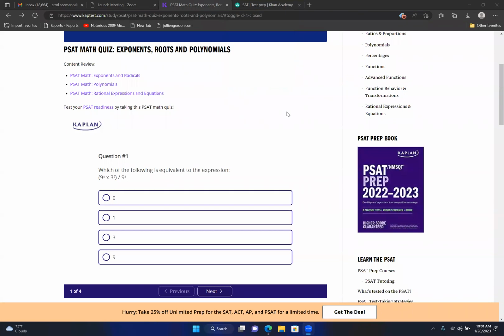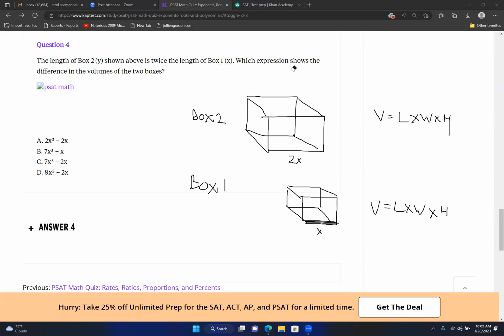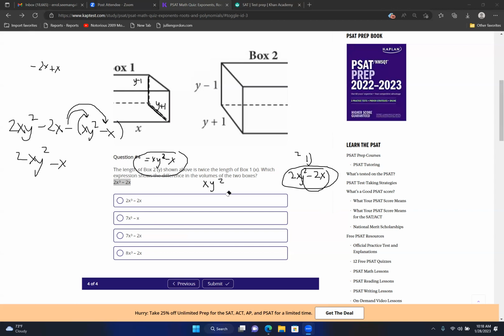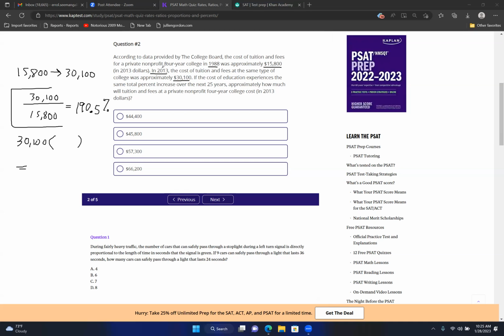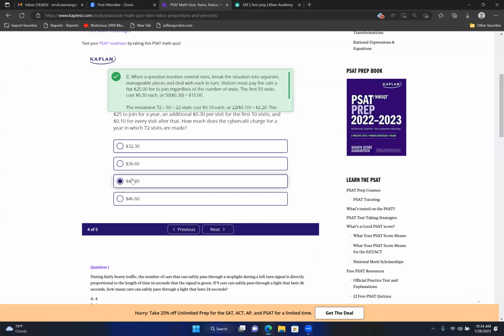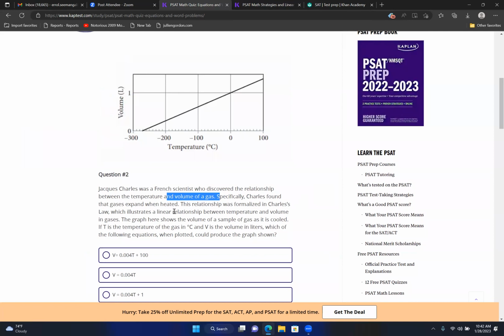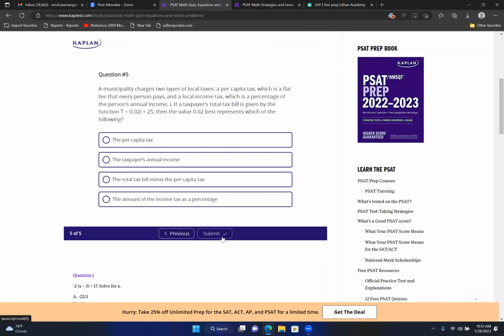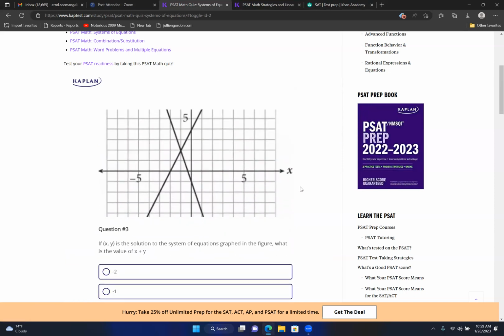College Admissions Practice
Here we practice college admissions questions for an upcoming SAT test.